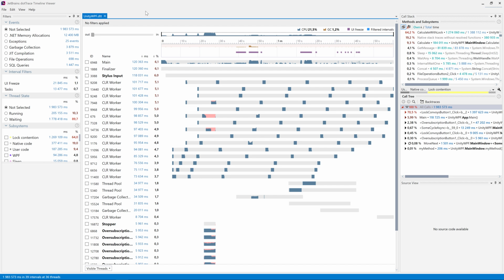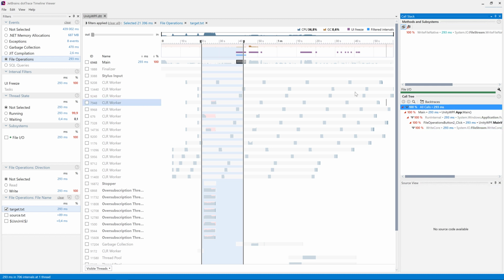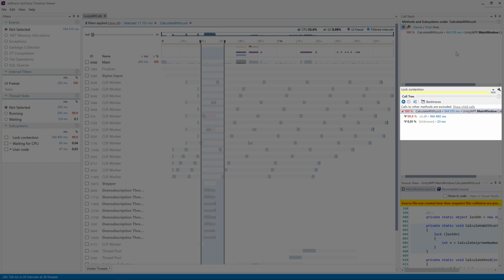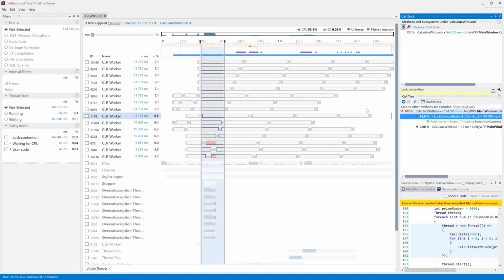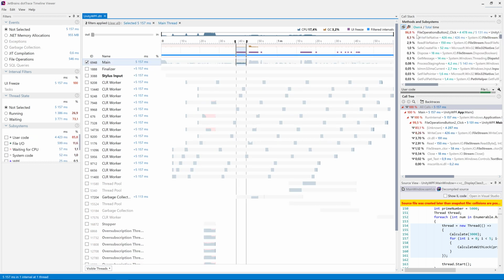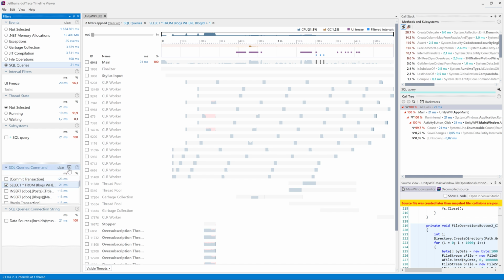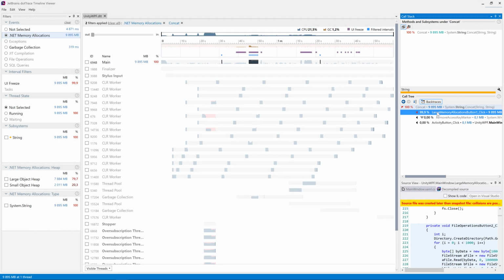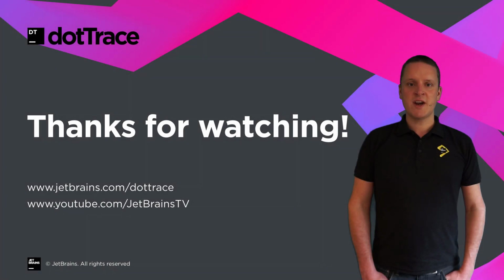Get started with timeline profiling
Profilers are typically used to determine what the slowest method is in our code. dotTrace Timeline takes things further and helps us analyze performance issues where the order of events matters, such as UI freezes, garbage collection, threading and I/O. In this screencast, we'll dive deeper into the Timeline profiling mode in dotTrace.